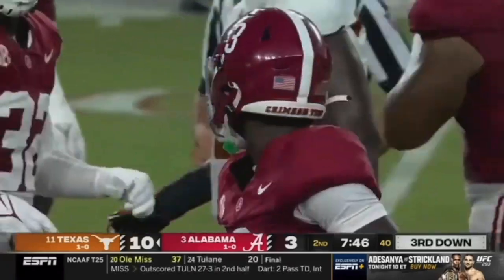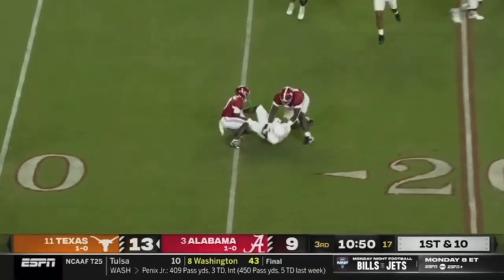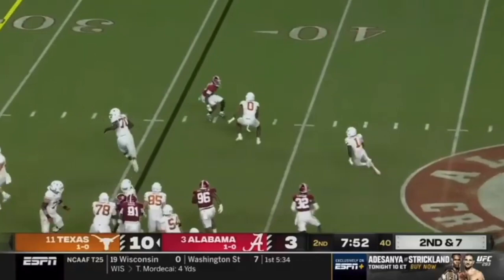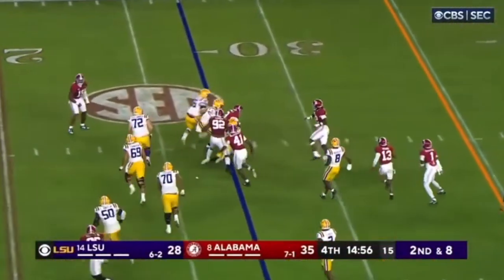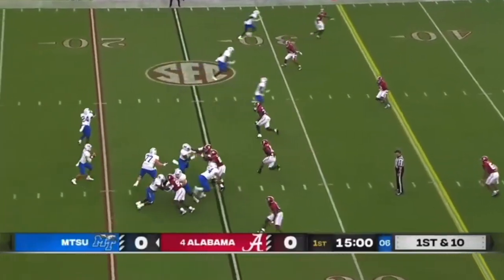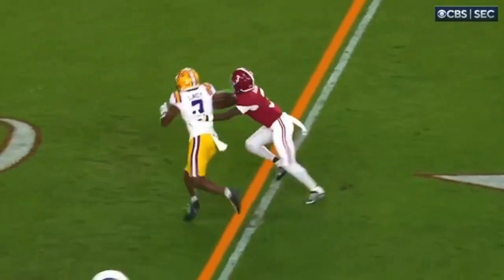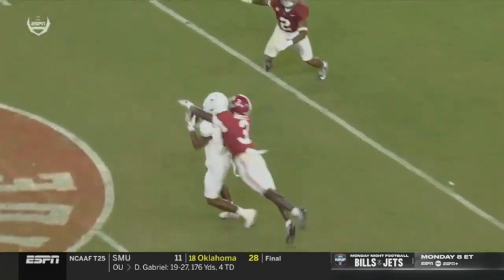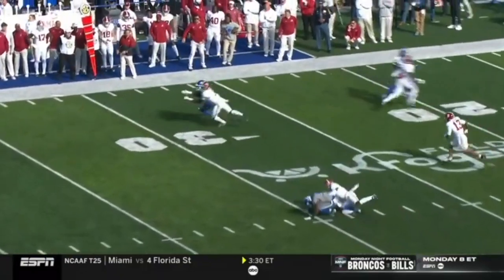Terrion Arnold in 3min or Less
This video is a 3min or Less breakdown of NFL Draft prospects. It is to educate viewers on elite NFL Prospects and showcase in the in game skill sets that make them special.